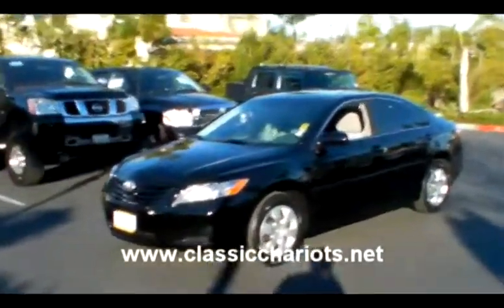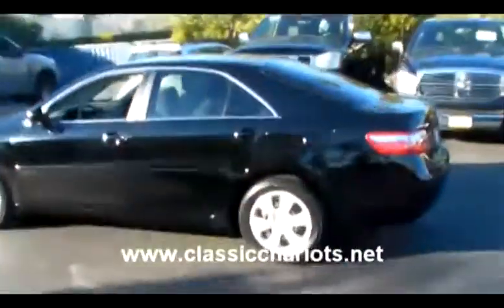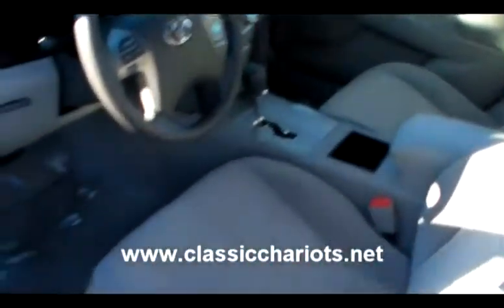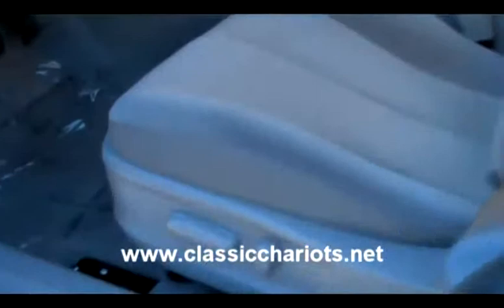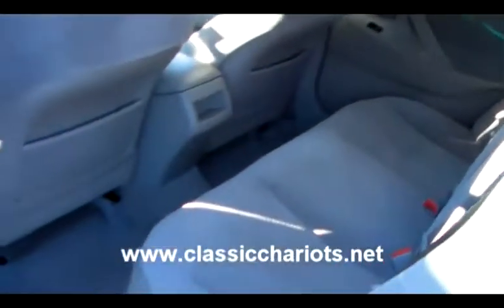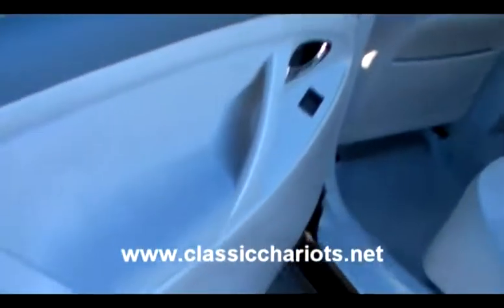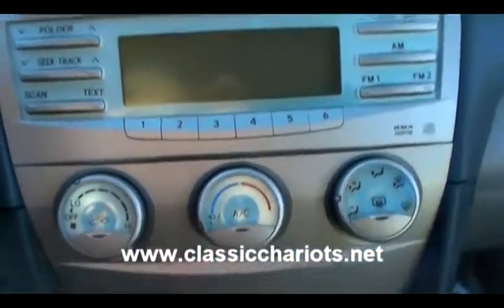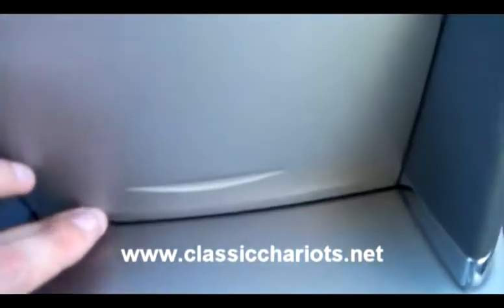2009 Used Toyota Camry LE Vista CA #9512 Classic Chariots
2009 Toyota Camry LE, Looking for a quality full sized sedan that gets excellent fuel economy? Check out this 2009 Toyota Camry LE. This sedan comes with a power drivers seat, power locks windows and mirrors, AC, Cruise control, AM/FM/CD with steering wheel audio controls and an auxiliary input for 2.5mm devices and automatic transmission. This sedan has been fully detailed inside and out, it's factory fresh and ready to go home with you today.

Classic Chariots has been family owned and operated for over 20 years. Our cars are better than certified, with affordable prices, low payments, with Easy Financing! Classic Chariots is where you can find the highest quality used cars, trucks, and SUVs in all of San Diego, Temecula, and Orange County. Our cars, trucks, and SUVs go through a lengthy presale inspection process, to ensure that our customers are buying a vehicle they can rely on. Come and see for yourself why a huge percentage of our business is repeat or referral. Hablamos Español!